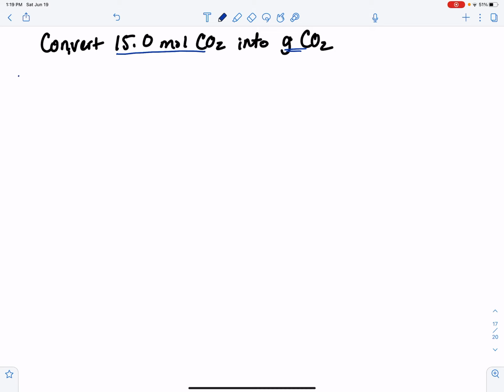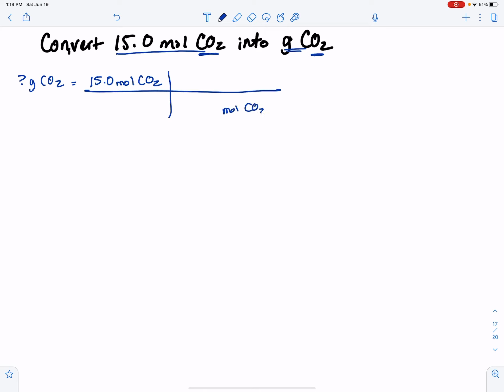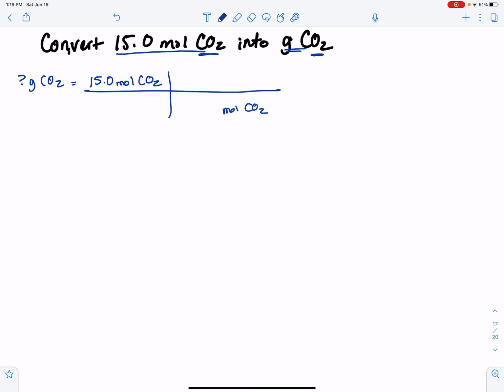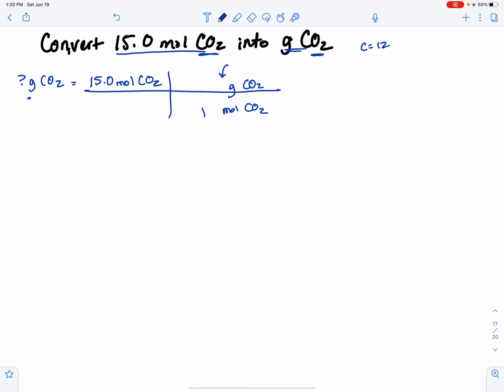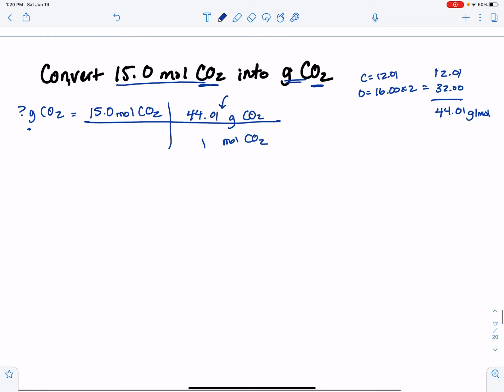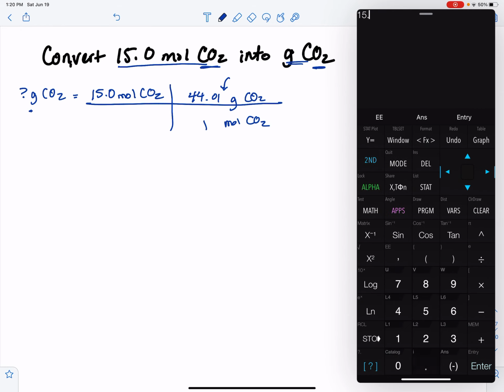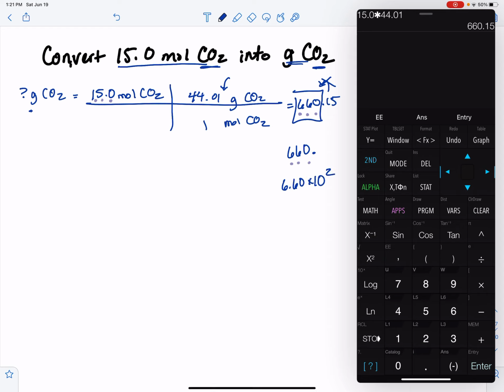Mol CO2 to g CO2